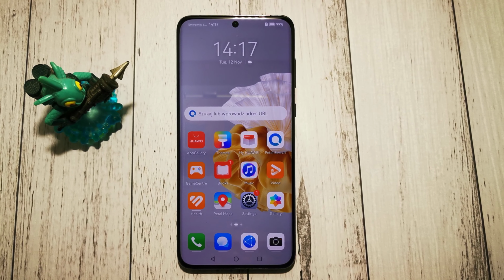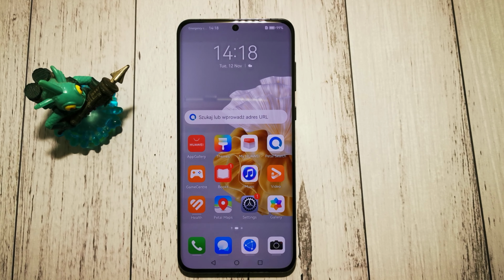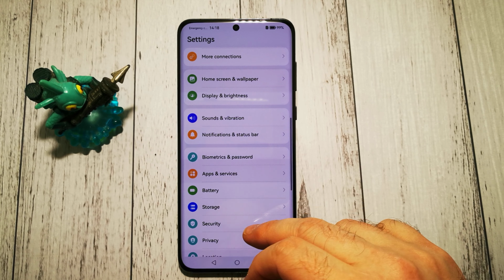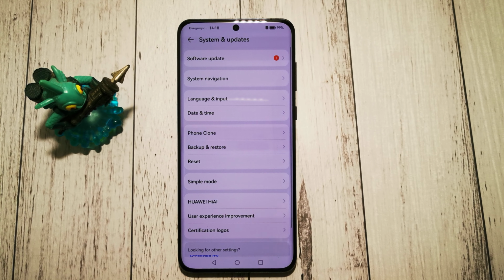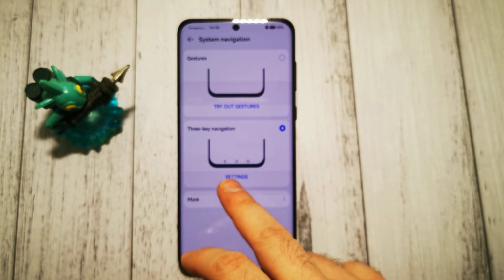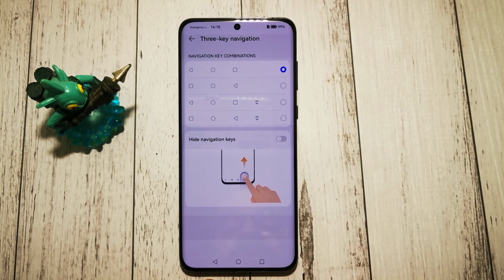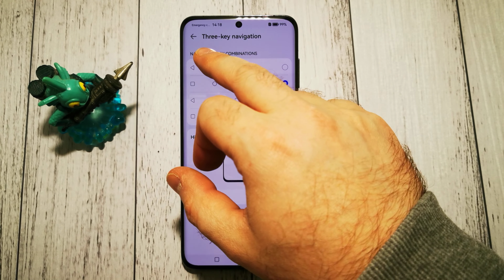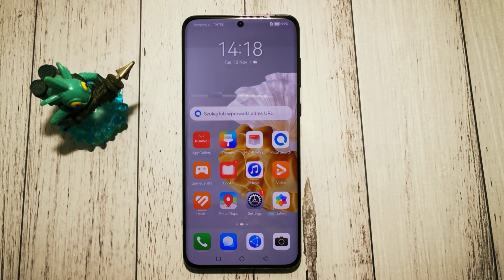HUAWEI P60 PRO: How to customize three buttons menu | Step-by-step Guide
Welcome to GSMDiY! In this step-by-step guide, we'll walk you through how to customize three buttons menu in HUAWEI P60 PRO